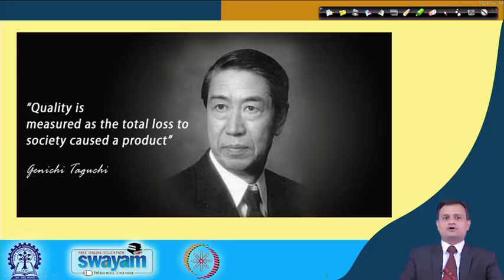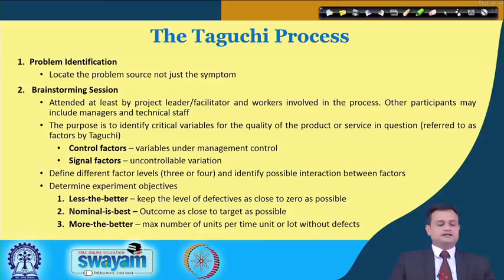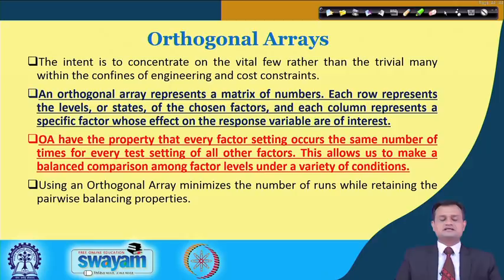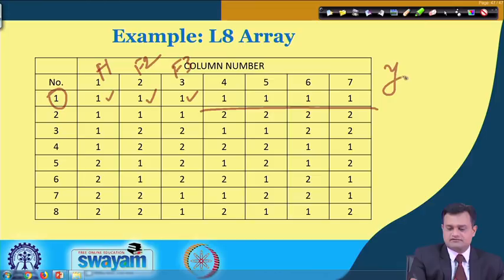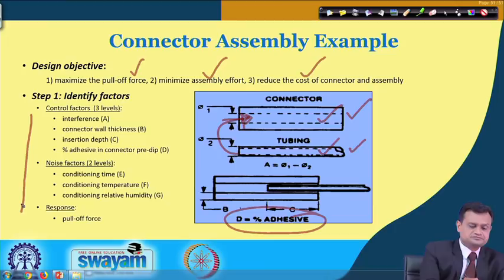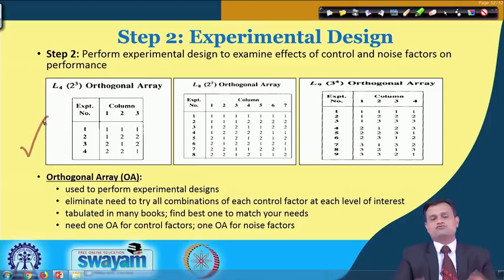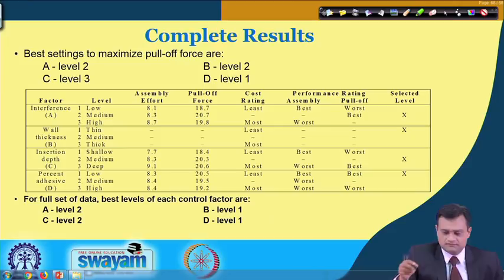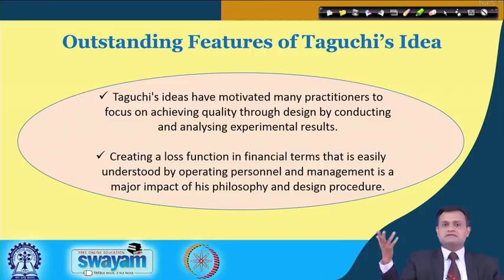Lecture 46: Taguchi Method: Illustrative Application